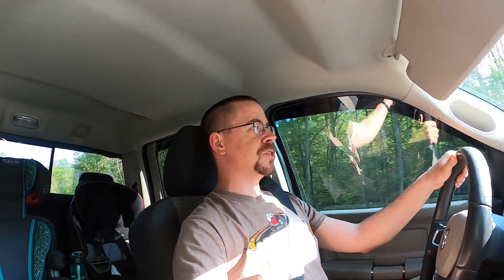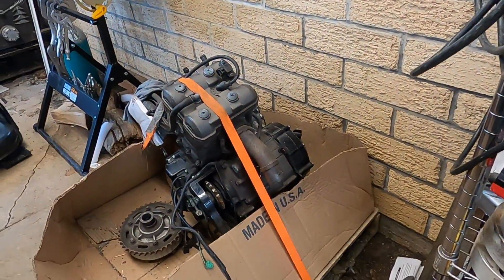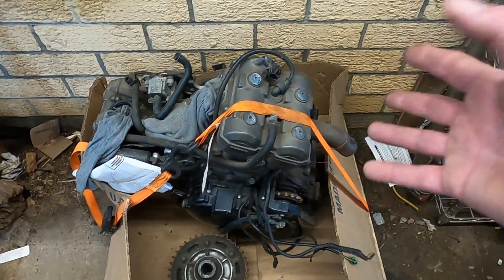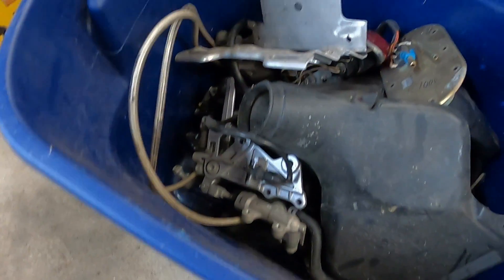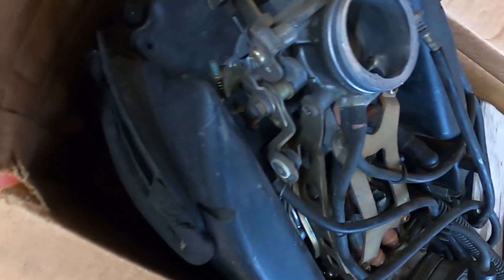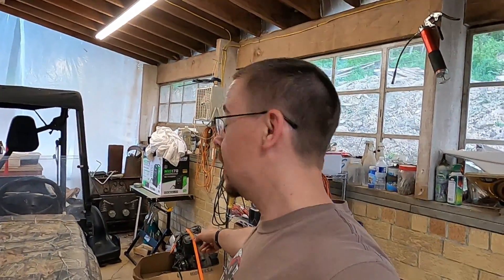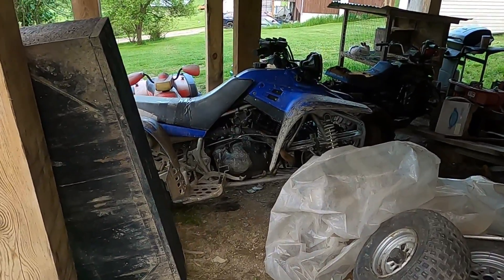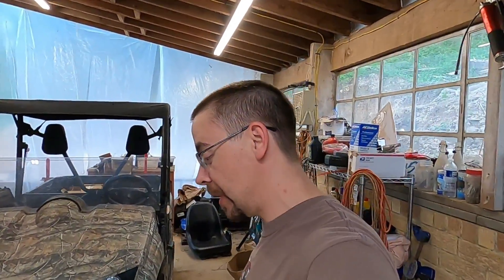I Picked Up Something I May Be Sorry For!